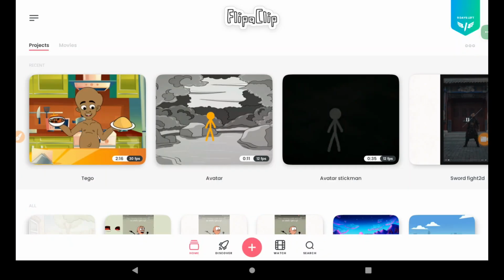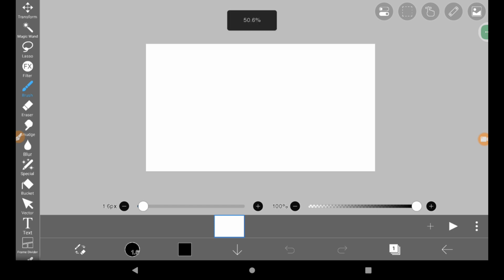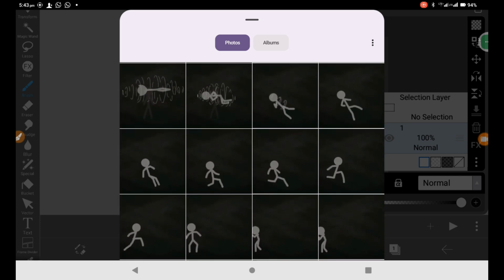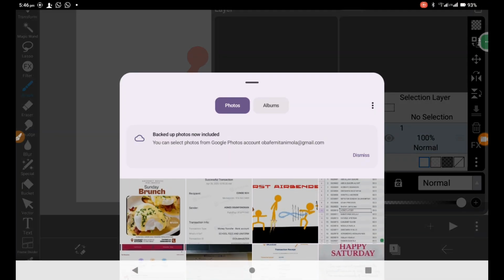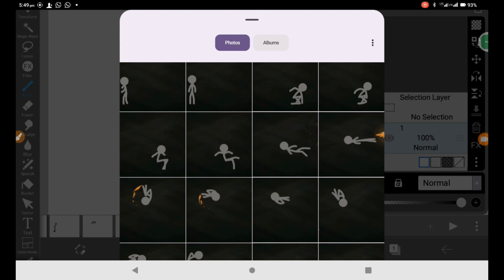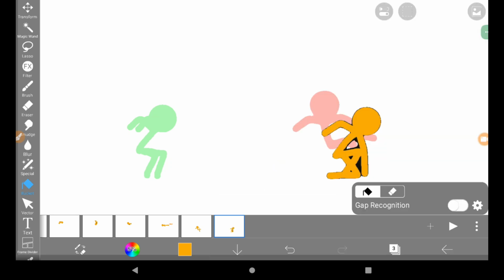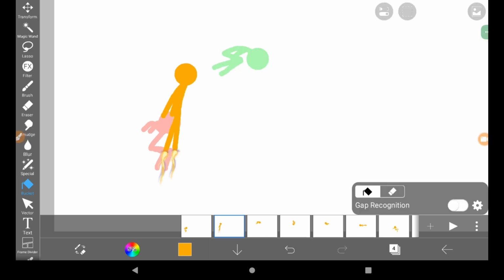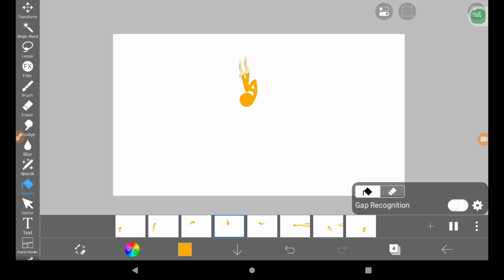How to Start Animation as a Beginner with Flipaclip and Ibis Paint x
00:00 Introduction how to make 2d animation on phone
00:13 how to use flipaclip and ibis paint for beginners
00:32 flipaclip interface
01:01 reference for animation
02:25 how to use ibis paint step by step
04:20 how to use the tool in ibis paint x
05:15 how to import 2 pictures in ibispaint x
06:35 remove background in ibispaint
07:52 how to use onion skin in ibispaint x
15:23 how to add effects in ibis paint